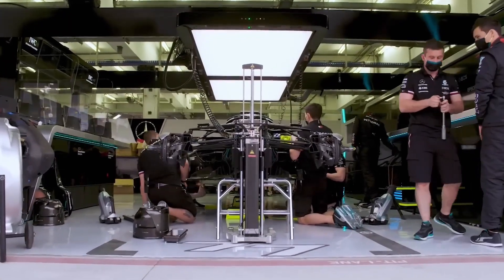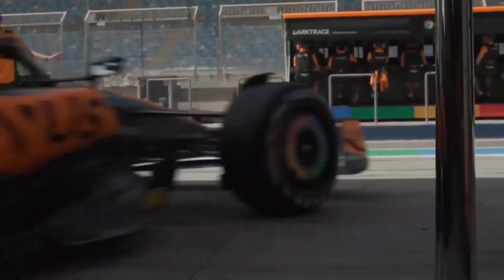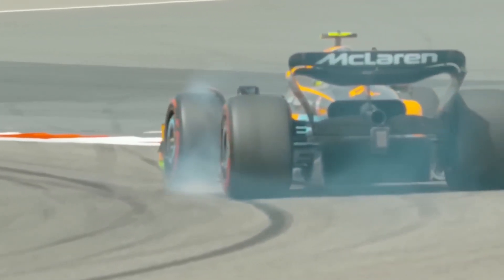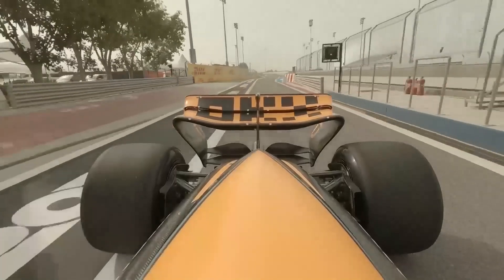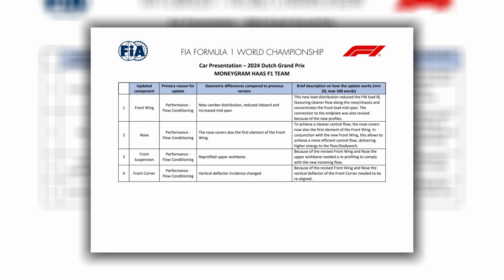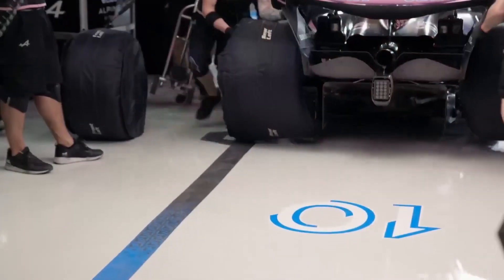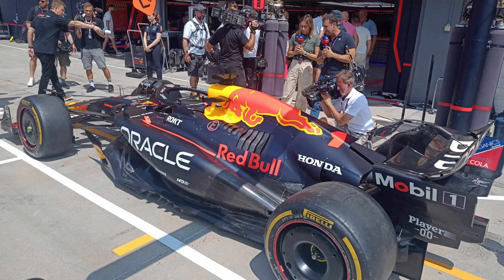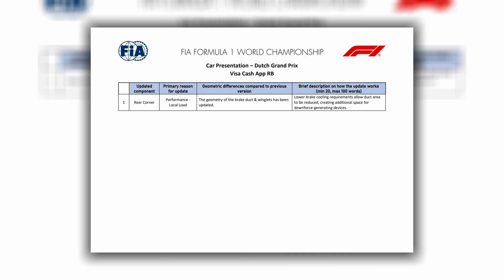ALL UPDATES at the Dutch GP | Mercedes, Red Bull, McLaren & More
Formula 1 is back from the summer break, and the teams have brought major upgrade packages to the Dutch Grand Prix. Did Mercedes bring the Belgian upgrade package? Red Bull's engine cover change and McLaren's major upgrades. All this and much more in this video.